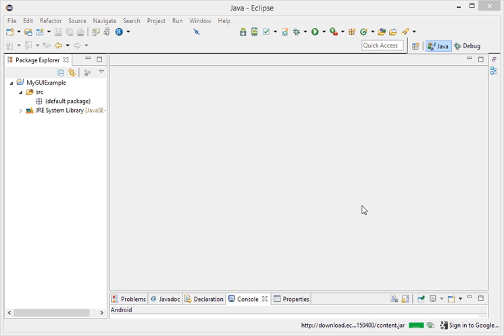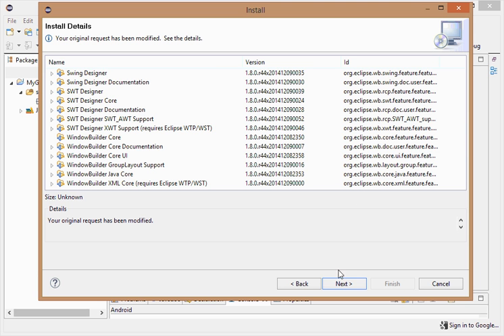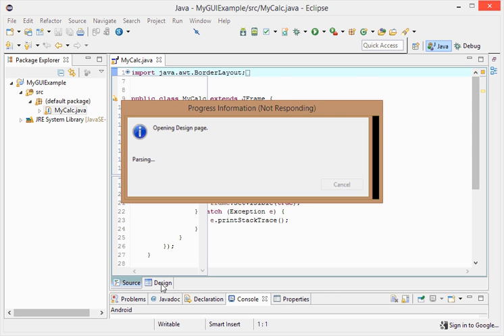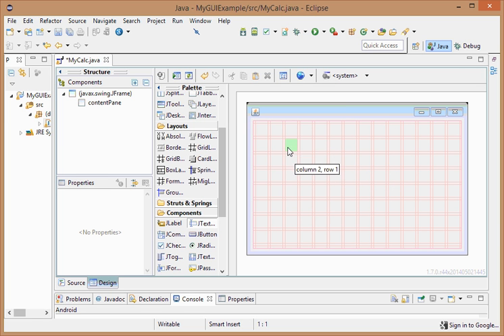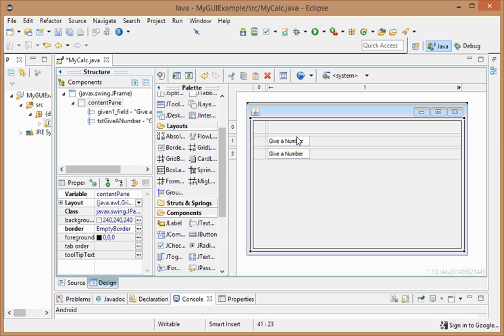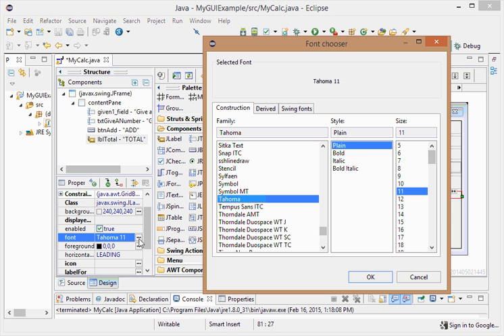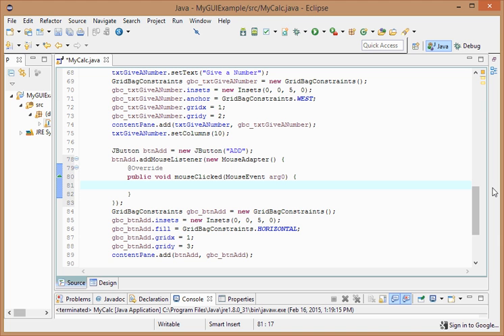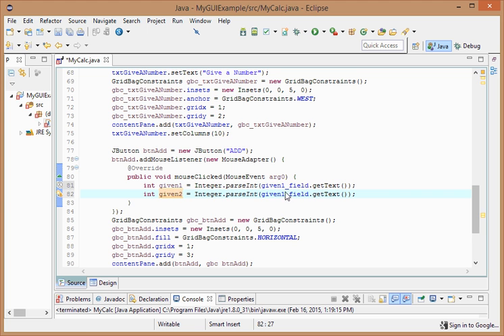Eclipse Window Builder (GUI)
This is a quick introduction to using a plugin in Eclipse to visually create Java Swing GUIs.